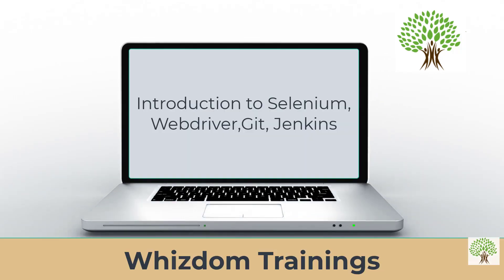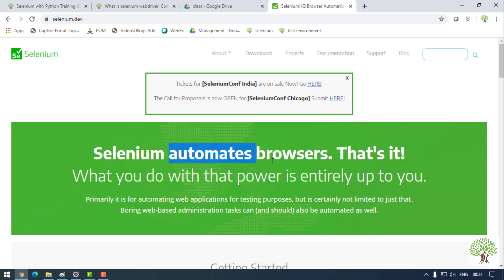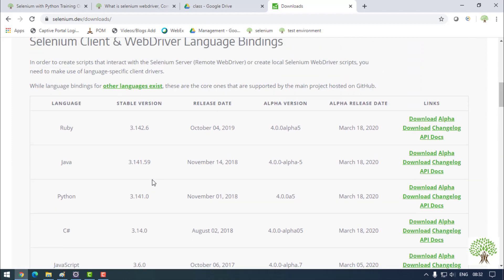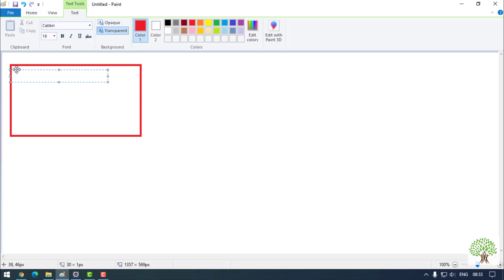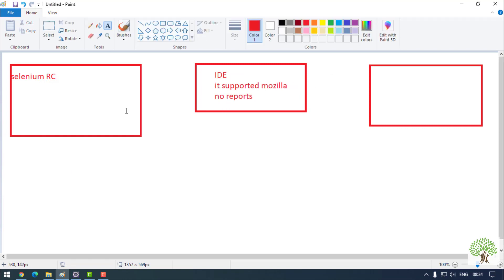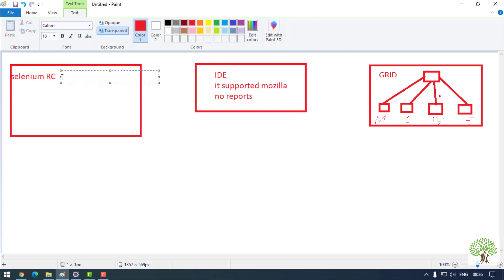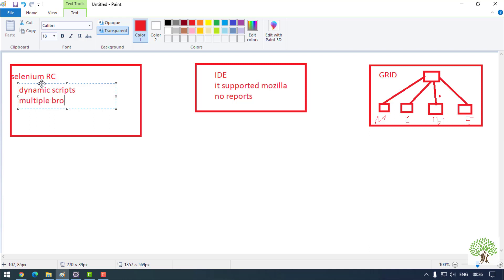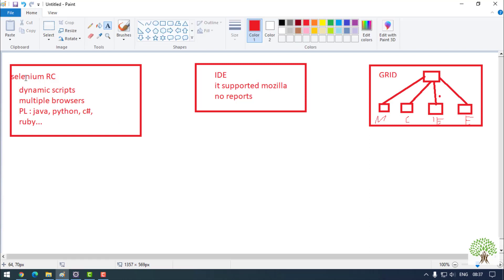What Is Selenium Webdriver, Components of Selenium Webdriver | Selenium with Python Tutorial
Topics Covered :

Evolution of selenium from Selenium Rc to webdriver 3
Architecture of Selenium